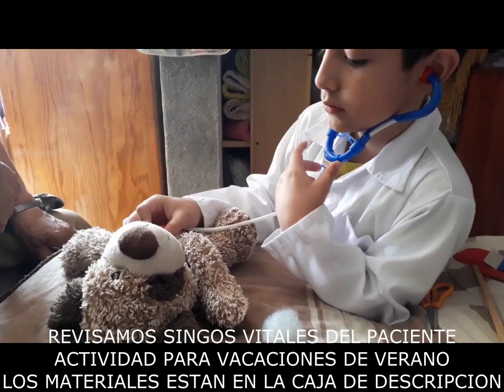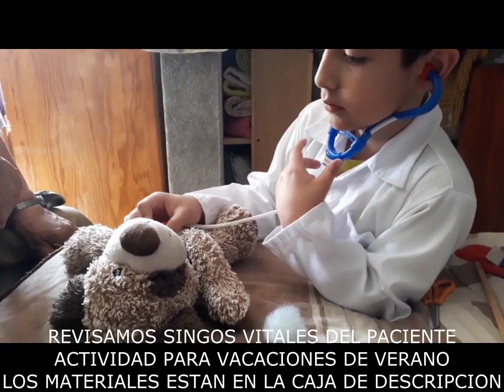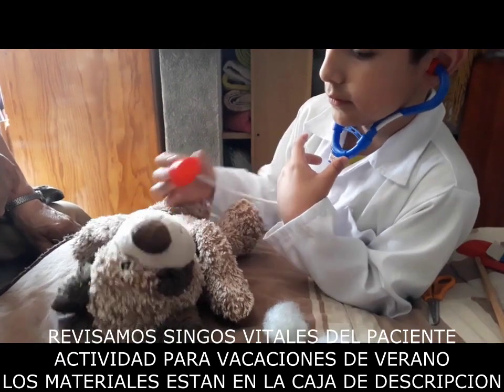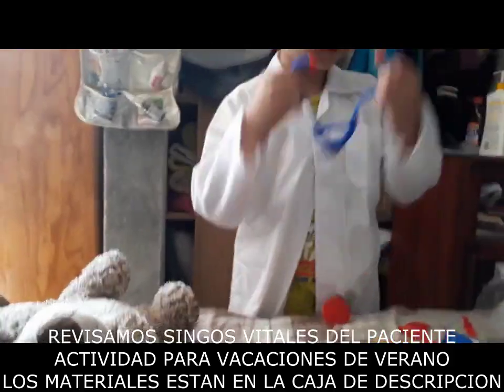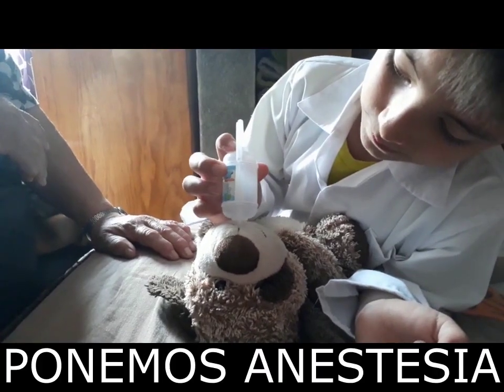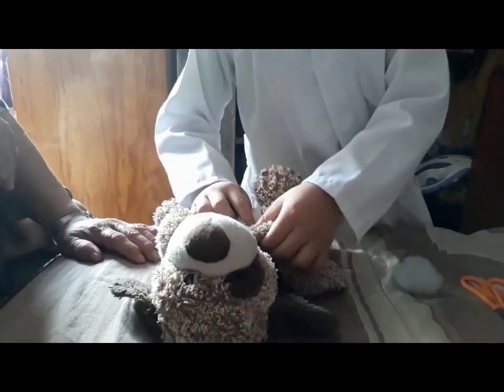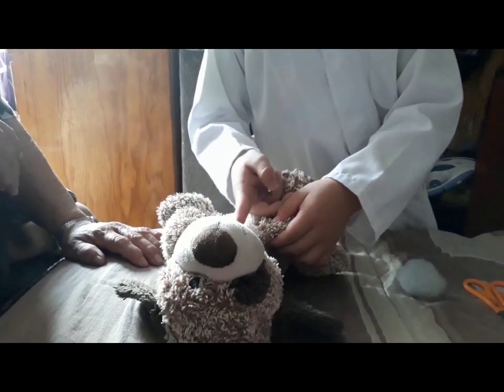Operando a LOLI (Actividad para vacaciones de verano en casa)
Material: Relleno, peluche a rellenar, bastón o palo de madera o un color de madera para meter el relleno, aguja e hilo y tijeras.
Rellenando un peluche. Una actividad divertida para los niños que pueden realizar en casa. En vacaciones de verano. JAJAJA Asi o mas despeinada yo. Disculpen mi aspecto de Halloween...